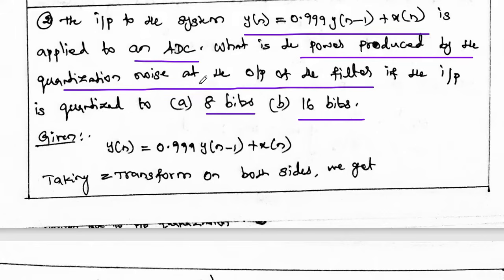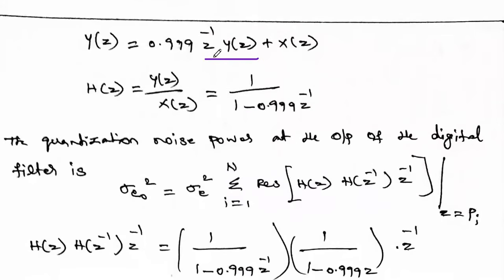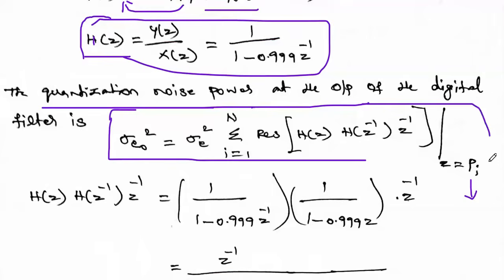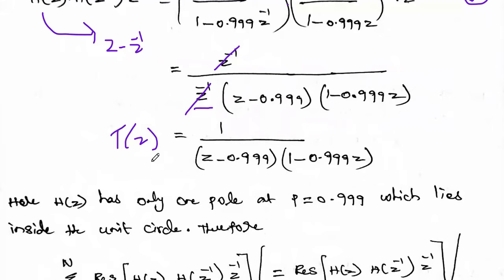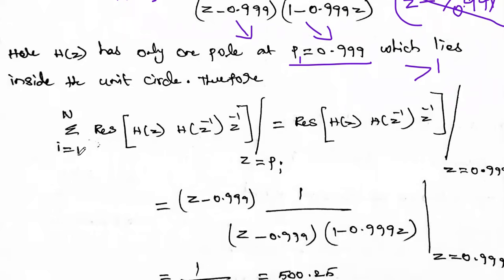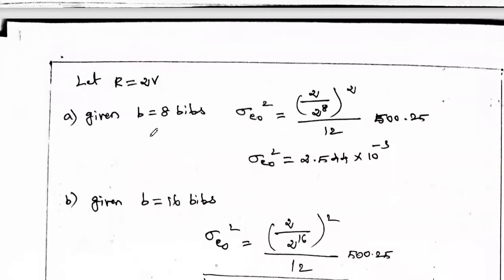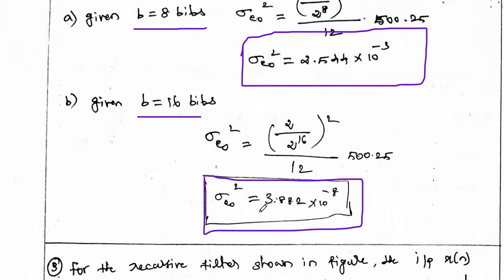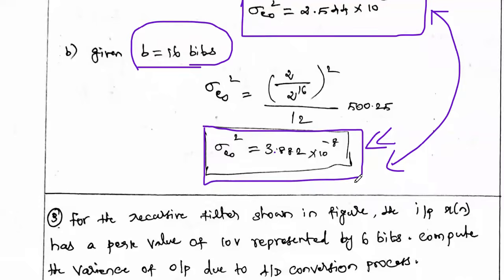Quantization noise power problem 2 | Input quantization error | discrete time signal processing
This video gives the problem related with the topic  input quantization noise power and output quantization noise power.